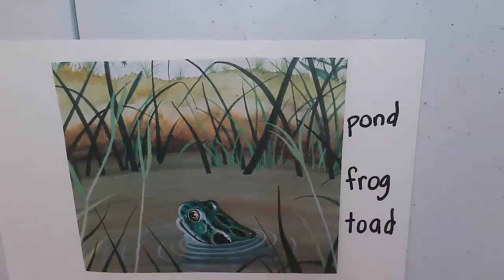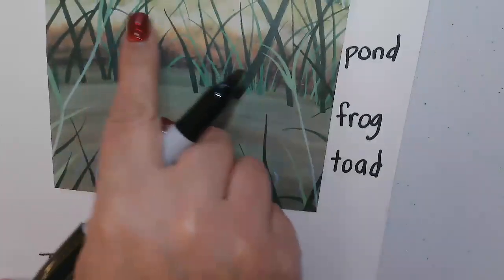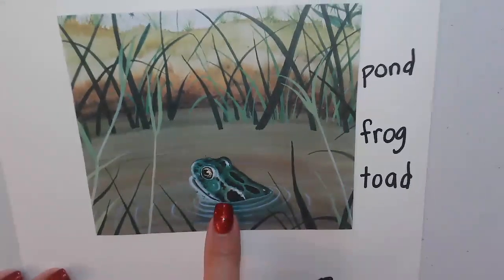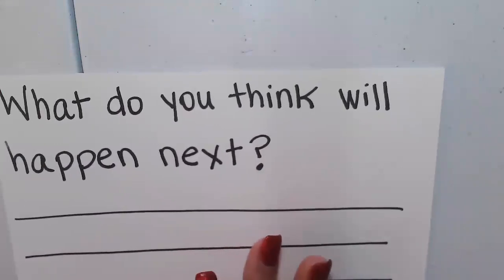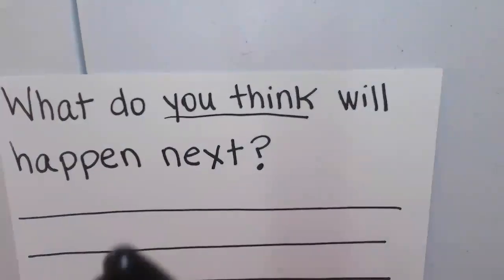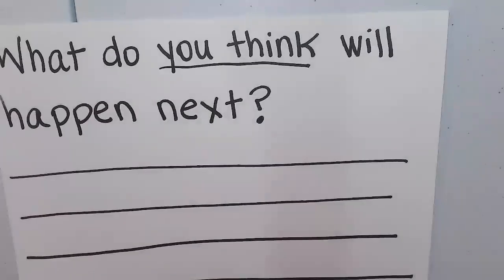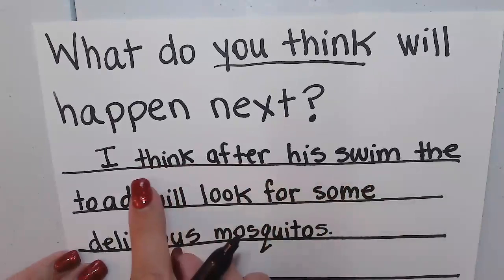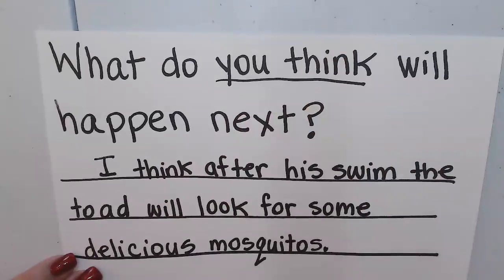Intermediate - Lesson 5